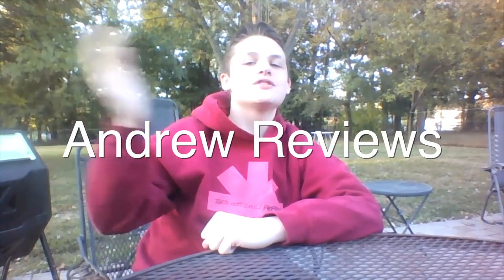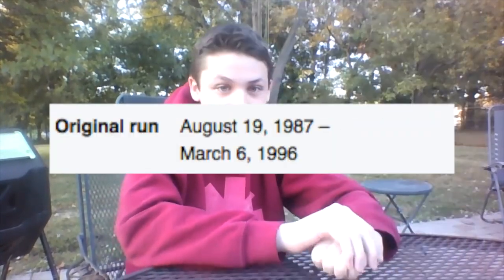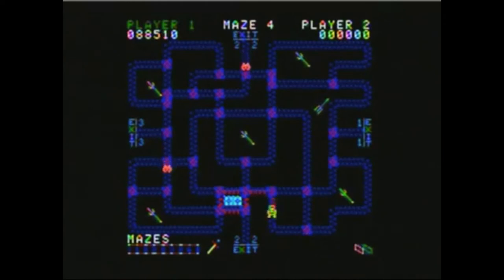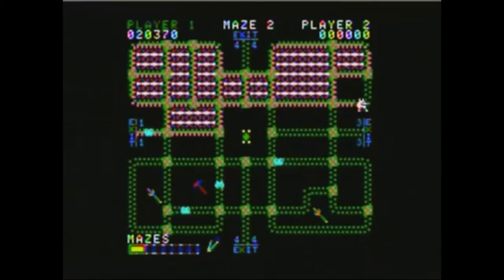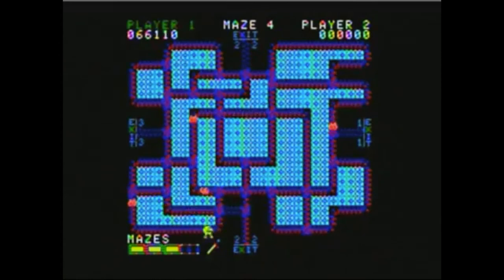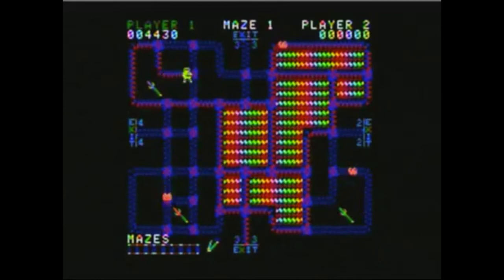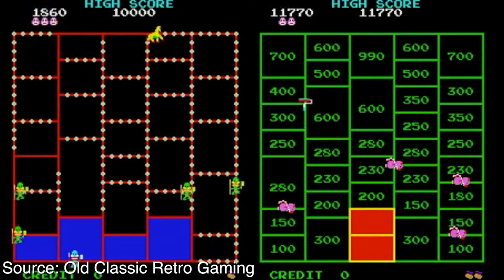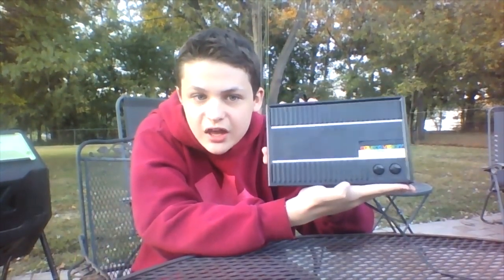Andrew Reviews - Pepper II (ColecoVision)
After a long hiatus, Andrew Reviews returns with its first Colecovision review!